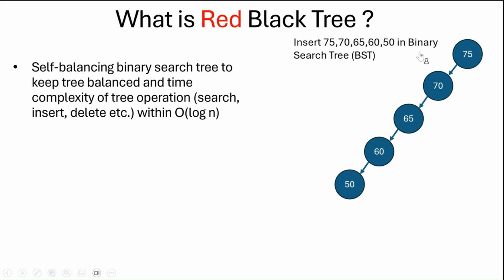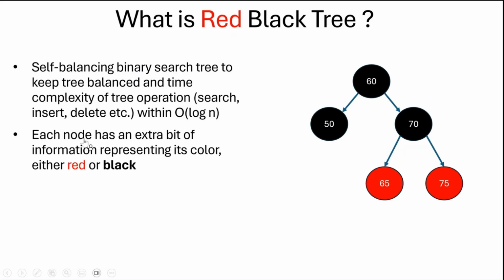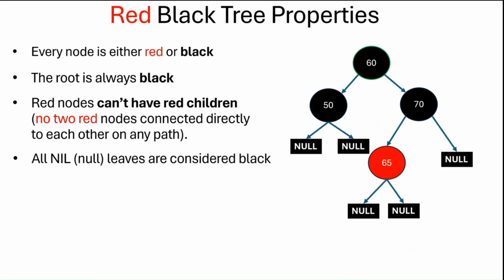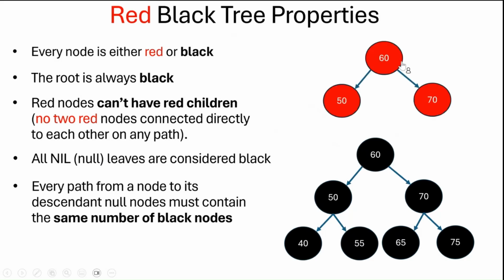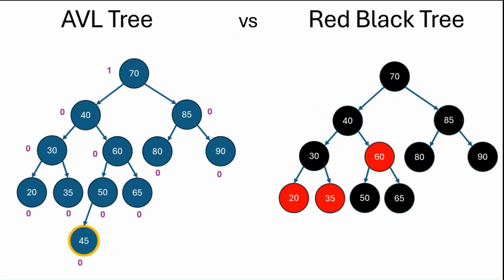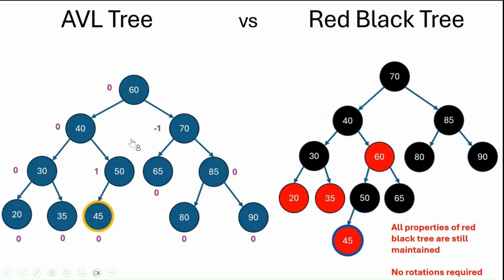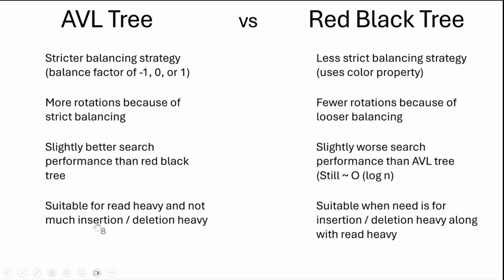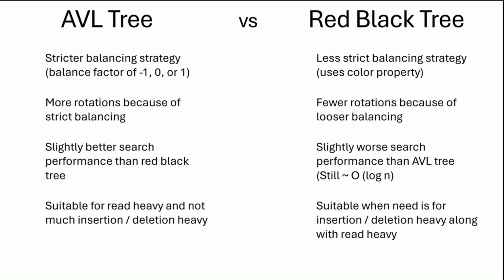Introduction to Red Black Tree | Red Black Tree Properties | AVL Tree vs Red Black Tree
Learn the fundamentals of Red Black Tree in data structure, a type of self balancing binary search tree, and understand how they compare to AVL Tree.
This beginner-friendly tutorial covers:

🔹 What is a Red Black Tree and why is it needed?
🔹 Properties of Red Black Trees
🔹 AVL Tree vs Red Black Tree: Key differences explained with example
🔹 When to use each data structure

Whether you're preparing for coding interviews or studying for a data structures course, this video will give you a clear understanding of these important tree structures.

📌 Timeline:
00:00 – What is a Red Black Tree and Why is it Needed?
03:30 – Red Black Tree Properties
08:01 – Example for AVL Tree vs Red Black Tree
11:04 – AVL Tree vs Red Black Tree Key Points
14:54 – Summary